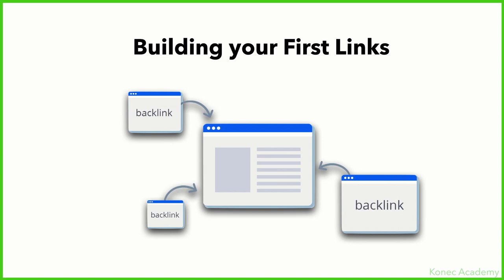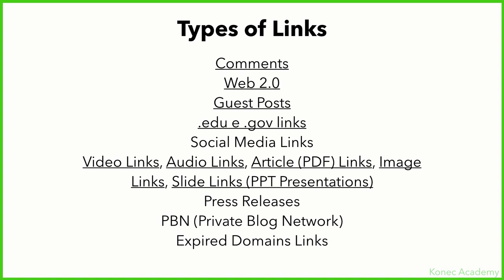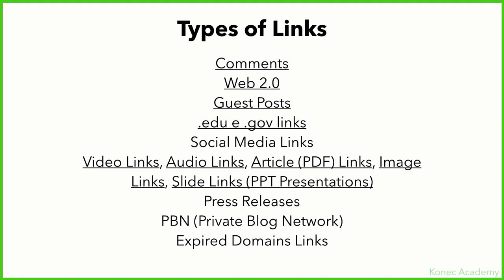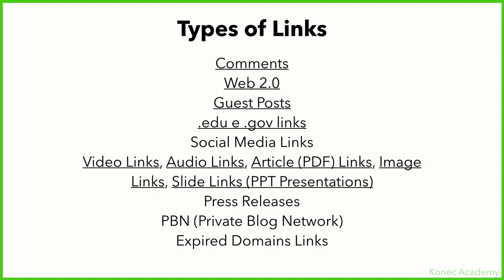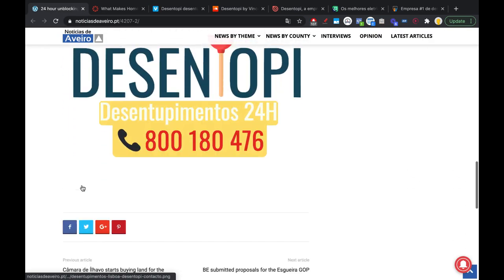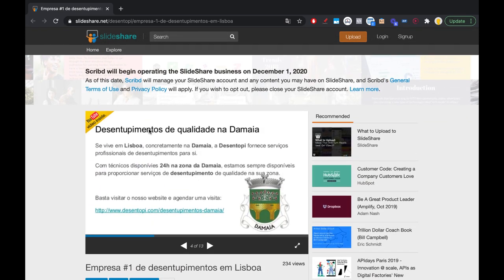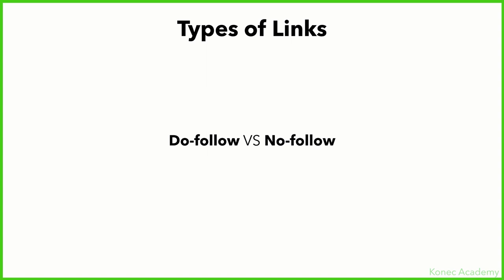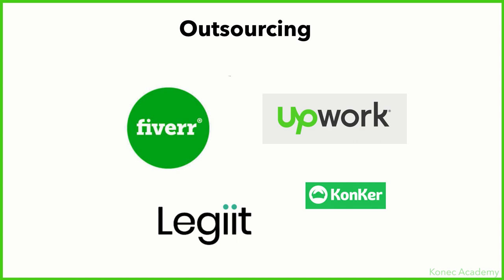Building Your First Links | SEO Mini Course [M1V10]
In this video, I'll show you different types of links you can build to boost your website in the Google rankings.